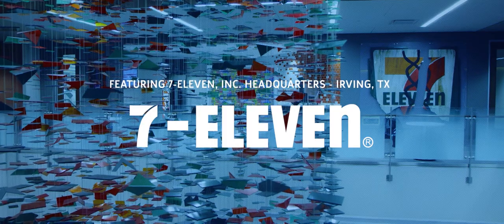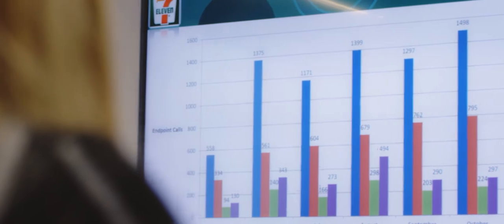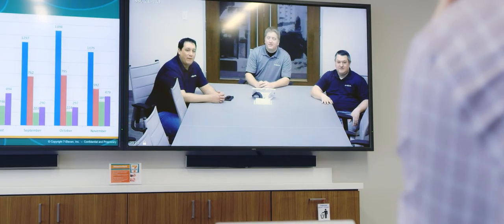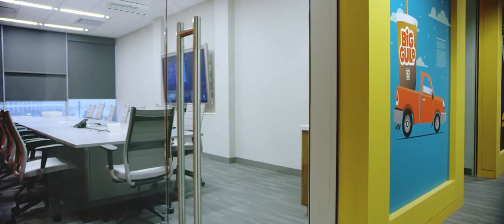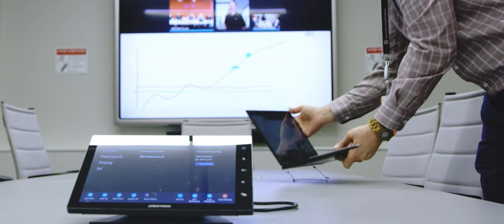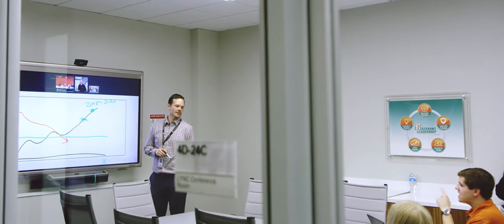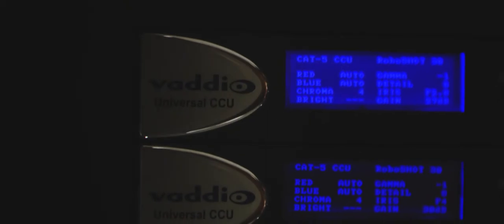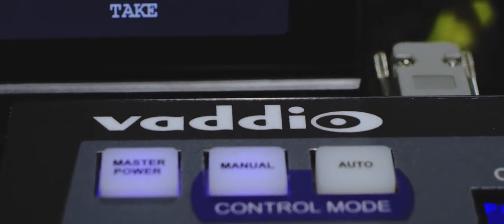7-Eleven Case Study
Hear from 7-Eleven's manager of AV services and market manager about the impact of new collaboration spaces and multi-point video conferencing on their ability to react quickly, come together and collaborate. They also talk about the positive experience of working with AVI-SPL, which standardized and integrated solutions from Polycom, Microsoft and Crestron in over 100 conference rooms at 7-Eleven's Store Support Center in Irving, Texas.